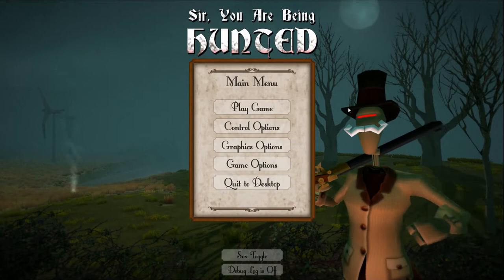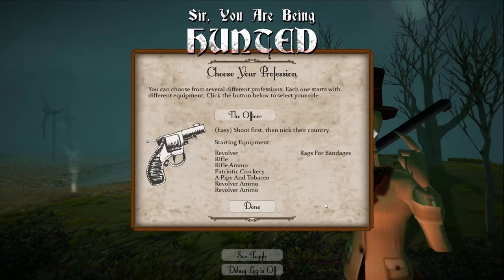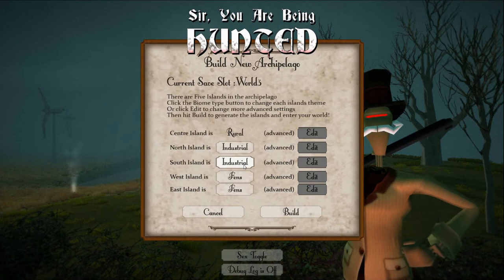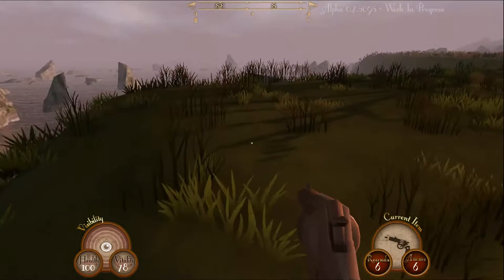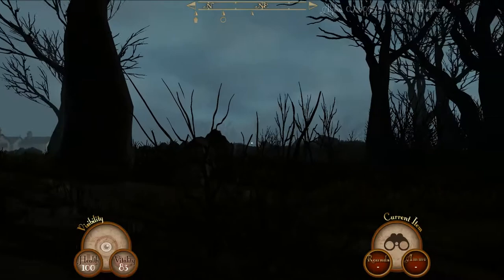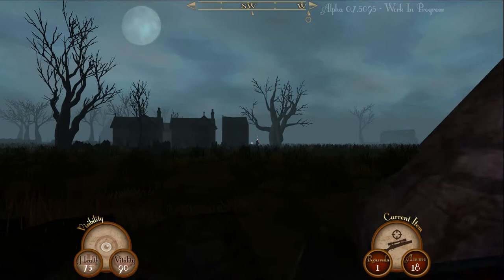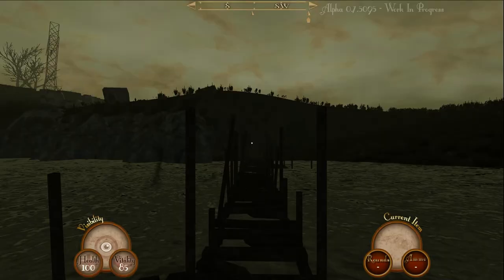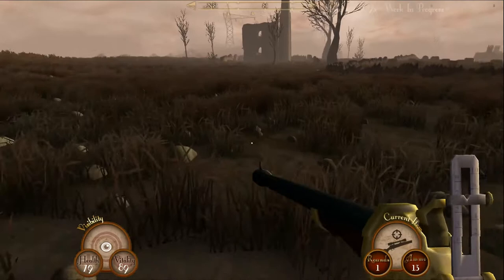Taff Play's - Sir, You Are Being Hunted - Update Showcase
Sir, you are being hunted!!

Something has gone horribly wrong with a mysterious experiment and we've been thrown into a world where shotgun wielding robots roam the land hunting humans.
This is a tough survival game, we are thrown defenceless into this remote countryside to search for pieces of the unexplained device which was ripped apart during the mysterious experiments. Not only has the land been overrun with gun toting robots but we also need to find food and cover if we are going to survive and unravel this nightmare.

Join me as I stumble through my adventures.